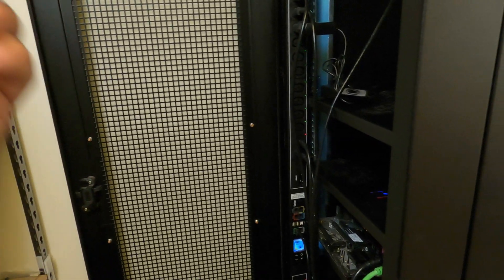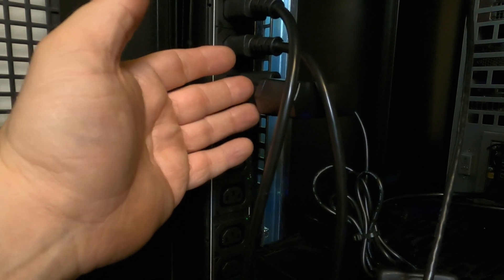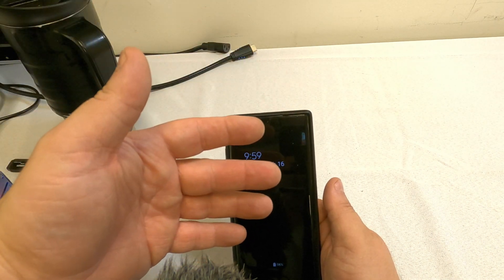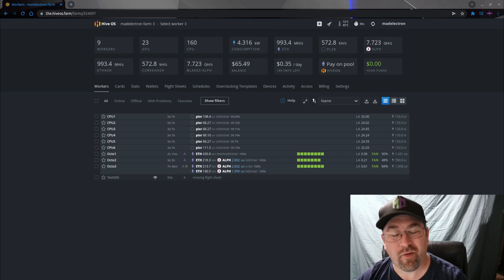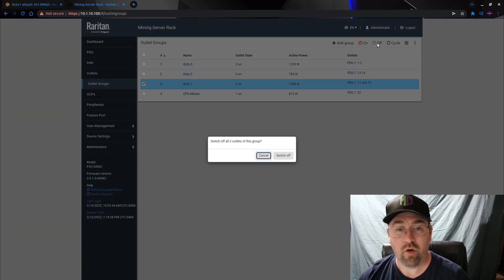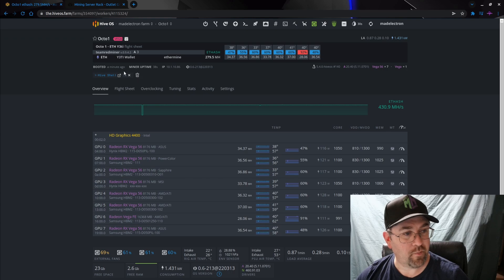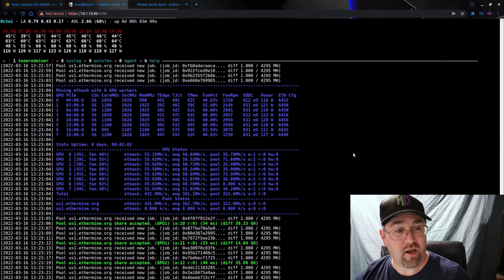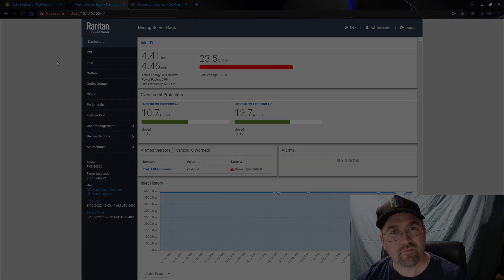Crypto Mining Farm - Remote Management - Part 2 PIVPN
In part 1 I installed a smart PDU so we can have remote access to power on/off mining rigs.  In this video we will be taking a raspberry Pi 3B+ and installing PIVPN onto it so it can give us a secure VPN access to the local network at the mining closet.

Thank you FiftySix from Misfit Mining for donating the raspberry Pi.

I apologize for the audio in the 2nd half of the video.

PDU used - Raritan PX3-5496V